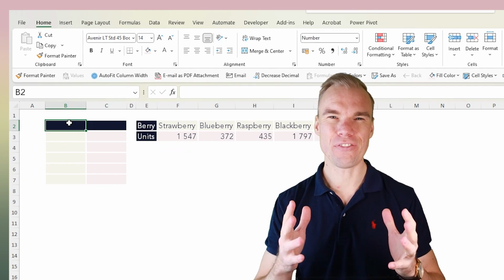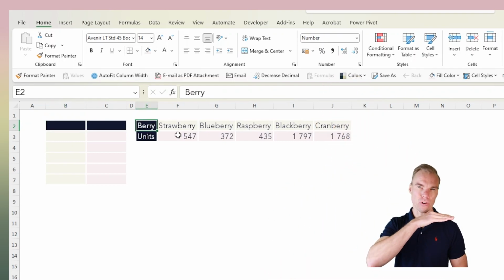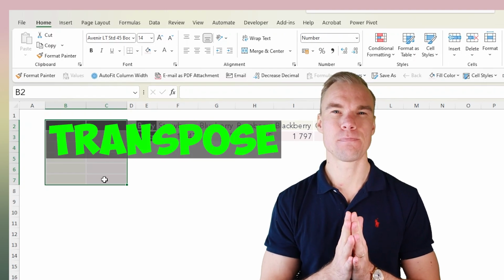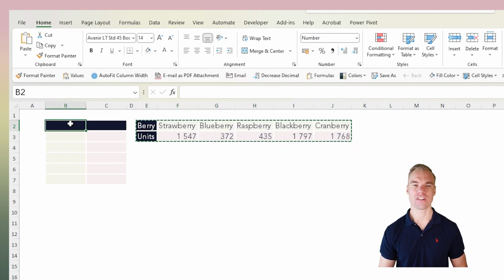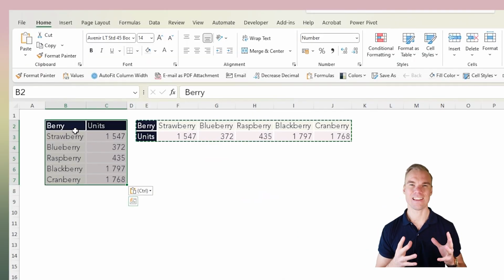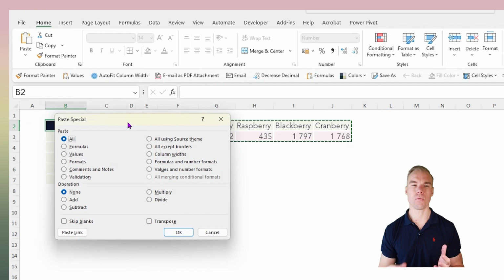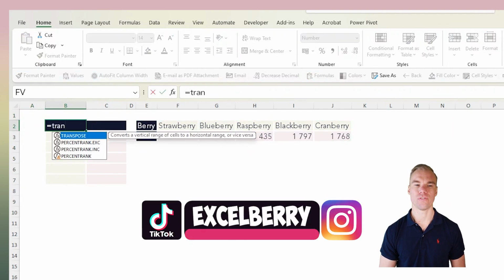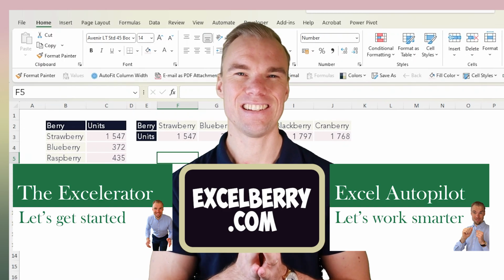Excel - The TRANSPOSE Function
Unlock the versatility of Excel with our tutorial on the TRANSPOSE function! 🌟 Whether you need to flip data from horizontal to vertical or vice versa, the TRANSPOSE function is your go-to tool. This quick and efficient guide will show you multiple ways to rearrange your data, including using the paste special feature and the direct TRANSPOSE function. Ideal for anyone looking to reformat their spreadsheets for better visibility or analysis, this video simplifies the process, making it accessible to all Excel users. Watch now and transform the way you manage data in Excel!